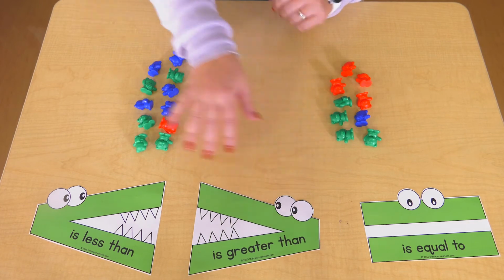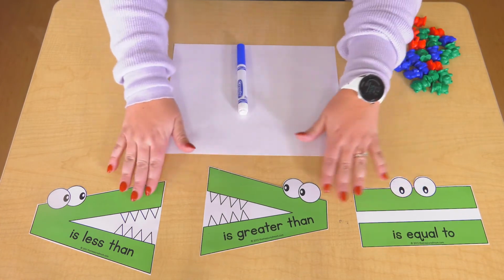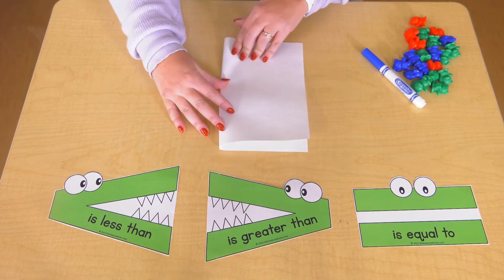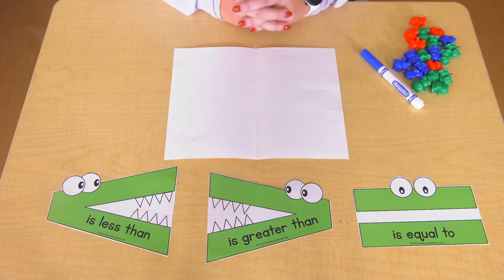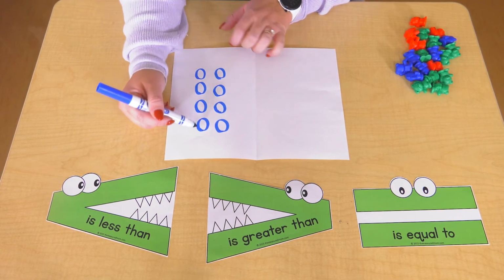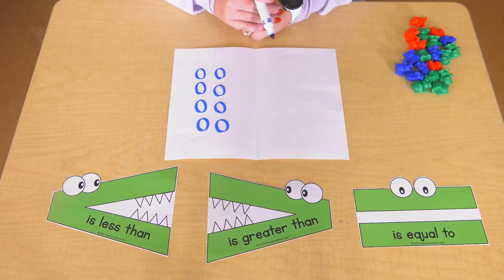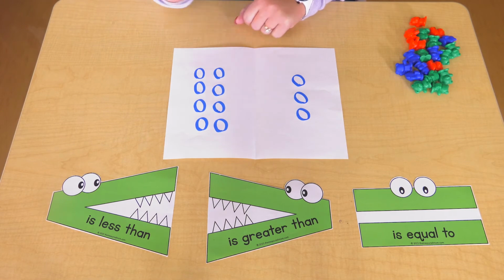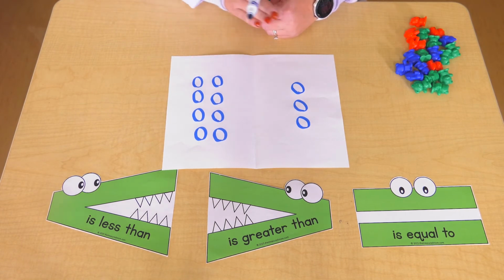Focused Learning - Comparing objects!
This lesson will explore comparing the numbers within 20.  Students will learn to compare objects within 20 using the greater than, less than, and equal to sign.  Students will be able to identify the three symbols.